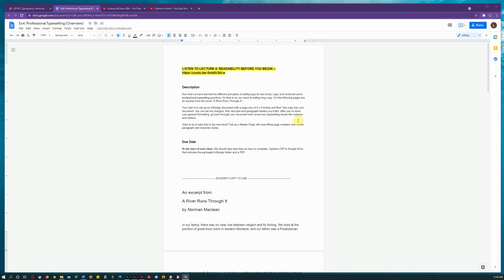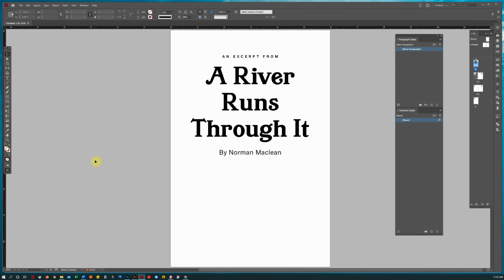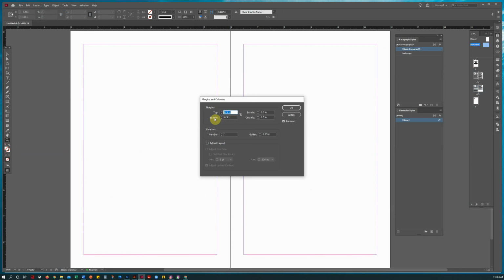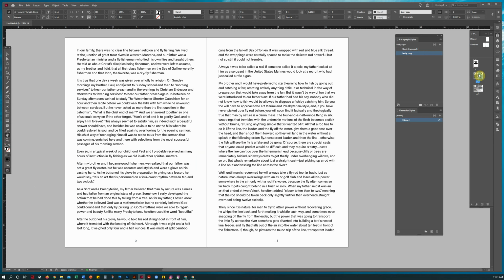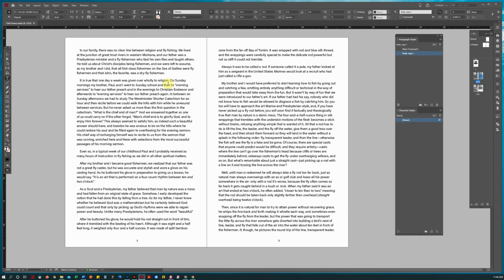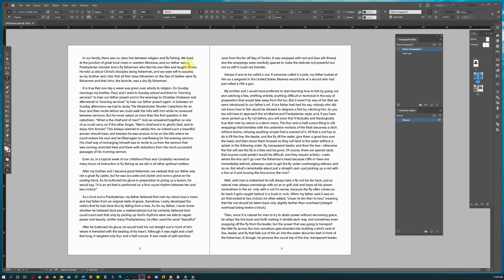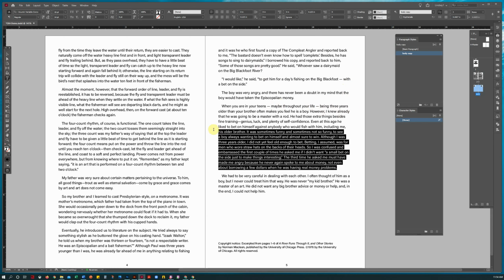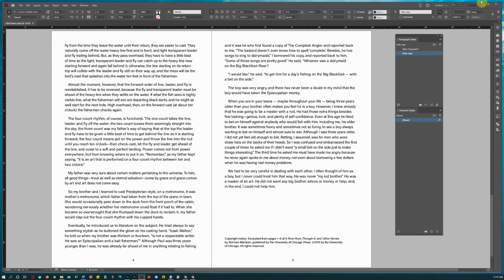SIBA GD181 EX4 Demo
Exercise 4 instructor demo with narration